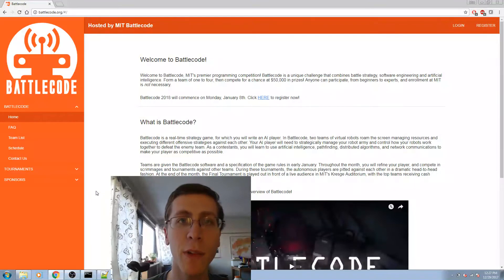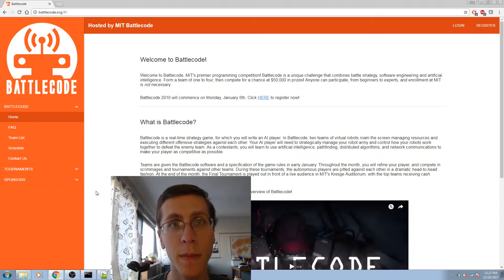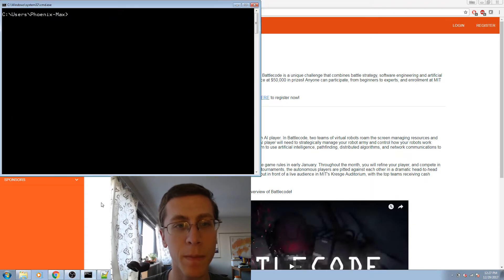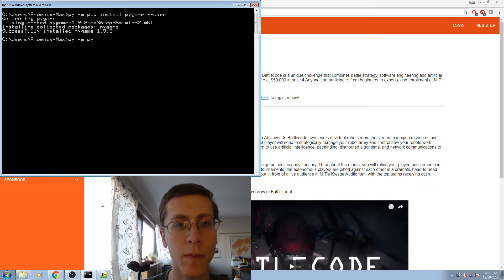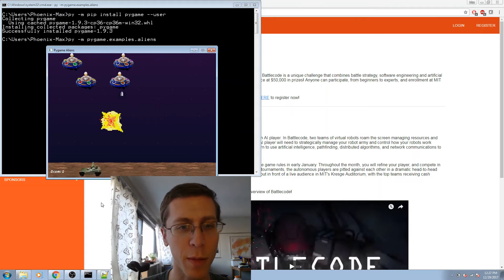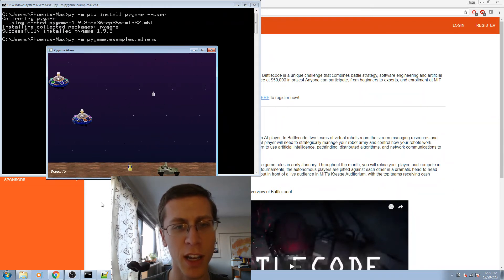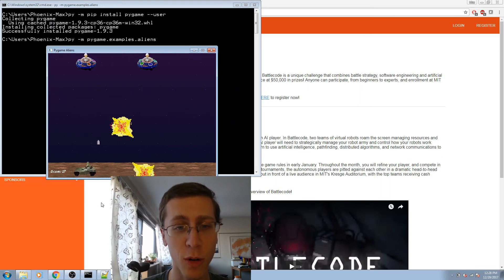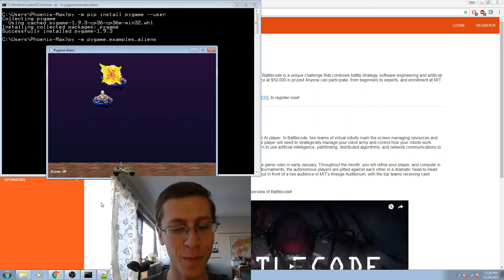L4 Install Pygame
We install Pygame so that we can use the convenient user interface features in the subsequent lecture videos. It's very easy, and you won't be able to follow along in the later videos unless you install Pygame (instructions are in the video).

If you're already familiar with Python, skip forward to the lecture on Battlecode Installation.

The example code used in this lecture is available in a zip file for download from my website here:
Use a program like 7-Zip to extract the files. Then navigate to that location from the command prompt with the 'cd' command. If Python and Pygame are installed, the examples should run on your computer.